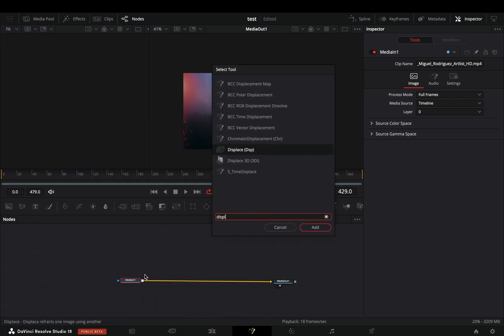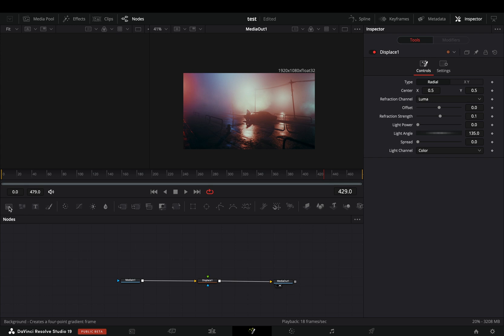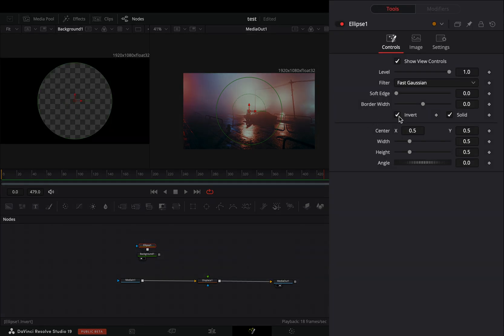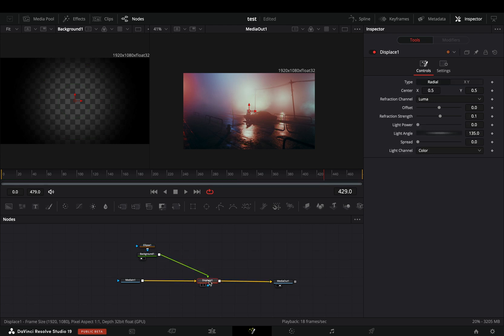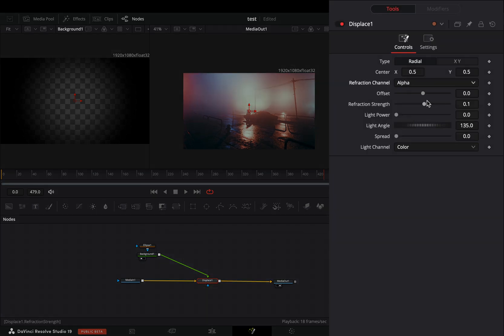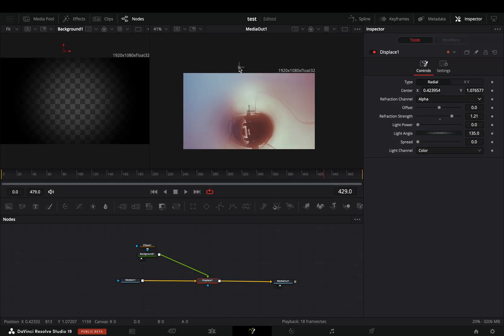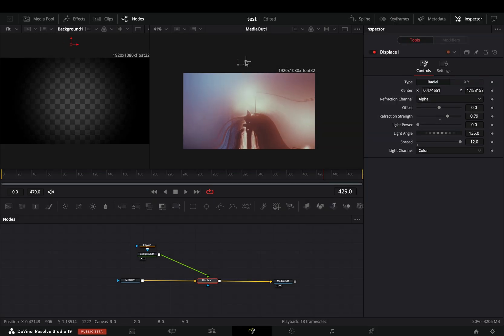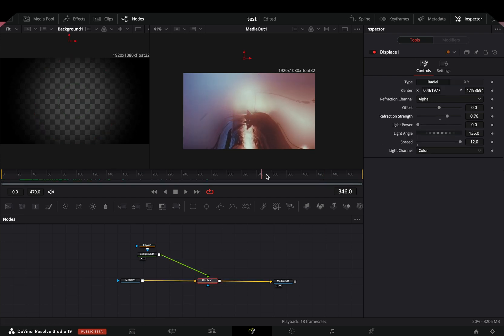The Melting Planet Effect | DaVinci Resolve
How to make the melting planet effect in davinci resolve fusion page.

You can send them here :

BTC : 1Ecg6F8UnFHnVxsKhbkecqtge11vBhqS5
ETH: 0xB643C1C8B6C75bcB3426F40f8514CB89Fc294abC